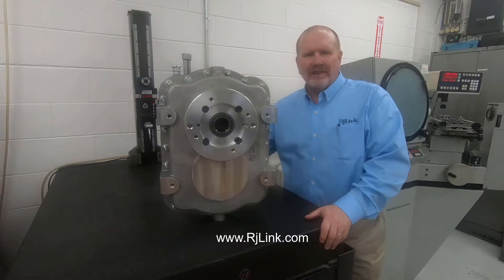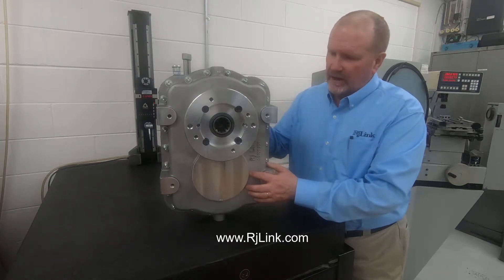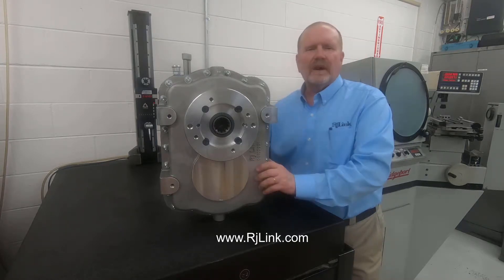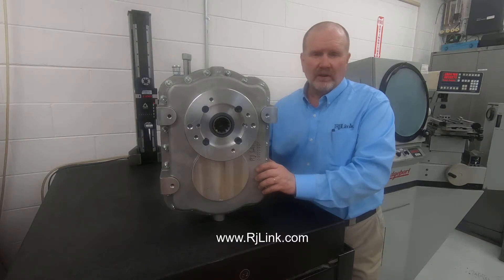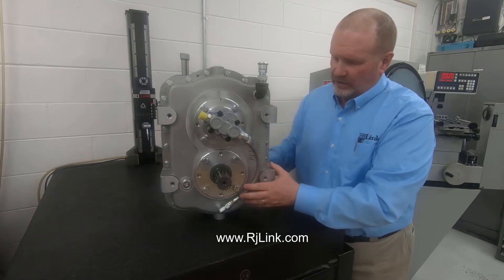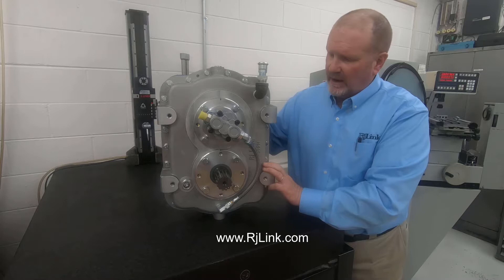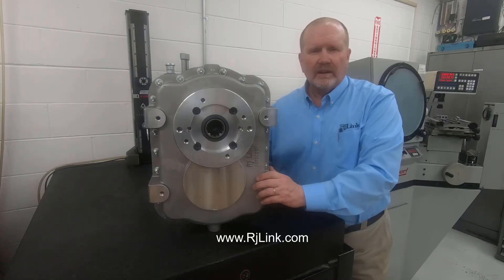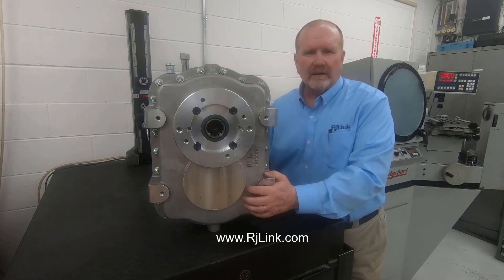Industrial Gearbox with PTO Interface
The G100 series gearbox is ideal for farming tractor PTO applications, as well as booster and manure pumps.